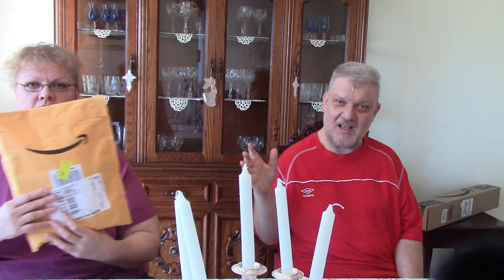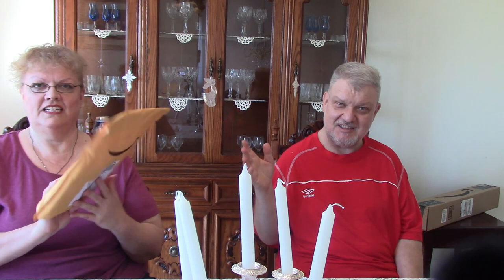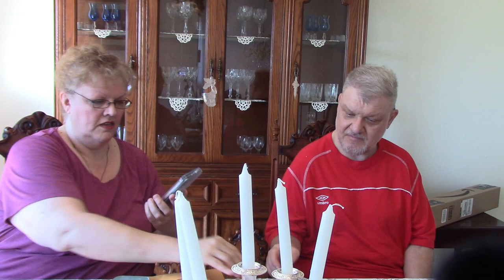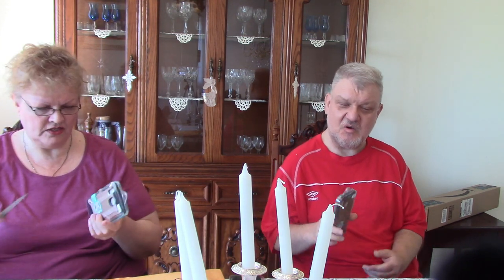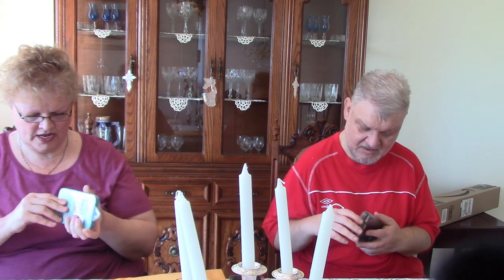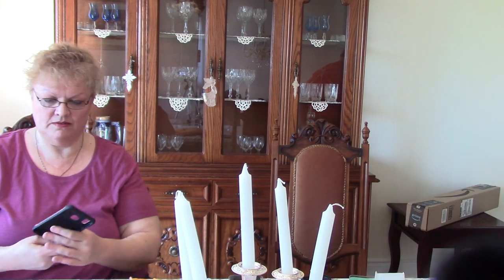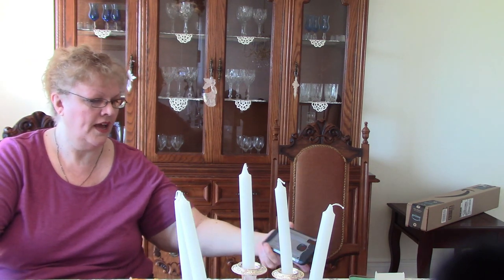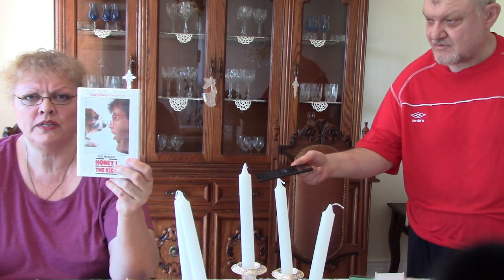Open Amazon Box Video With Mary And Allen!